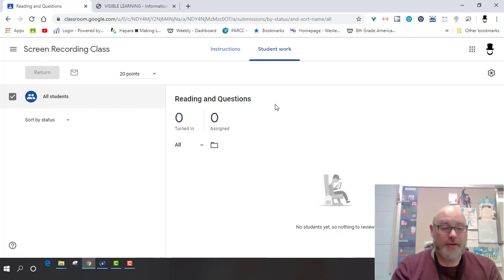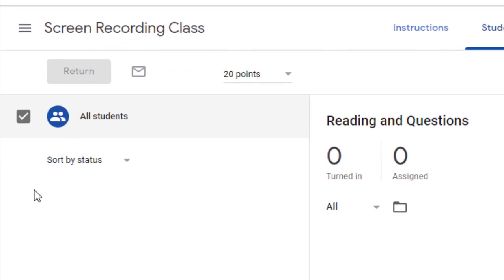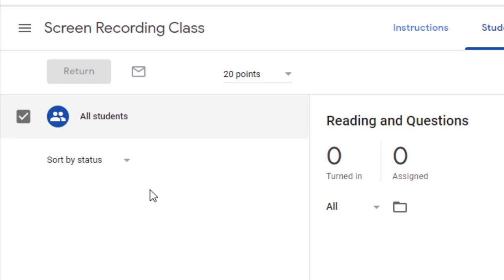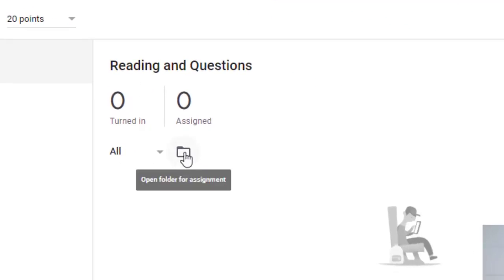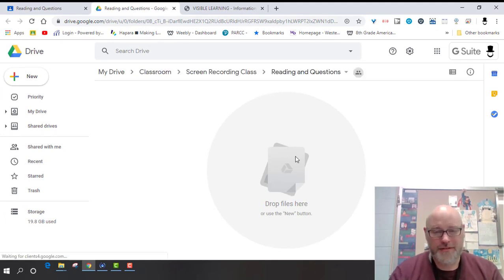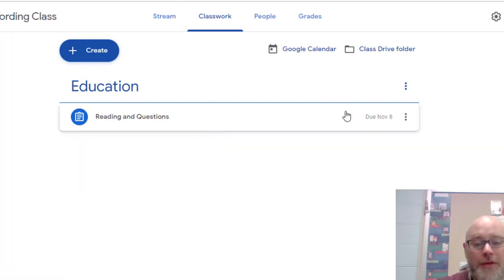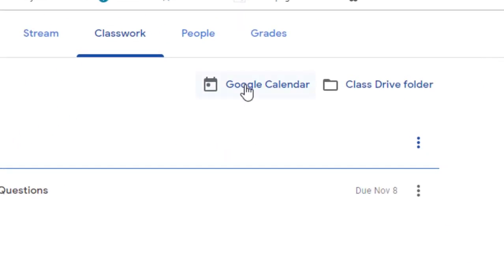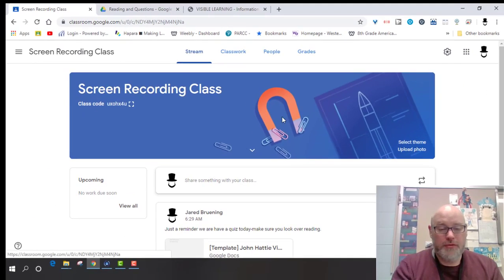Google Classroom How to look at and reuse assignments